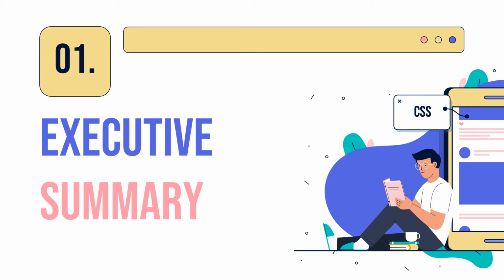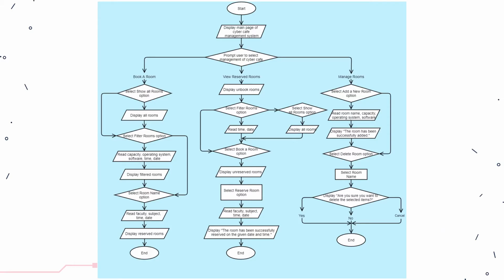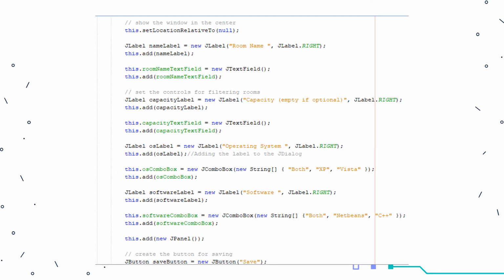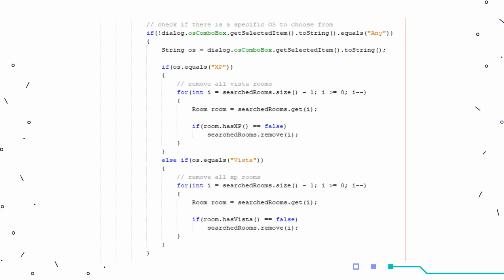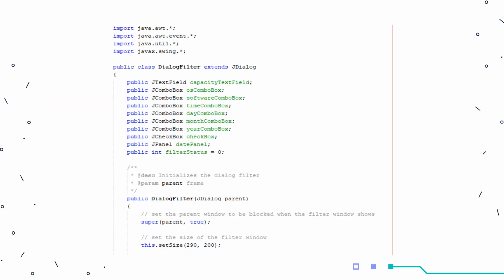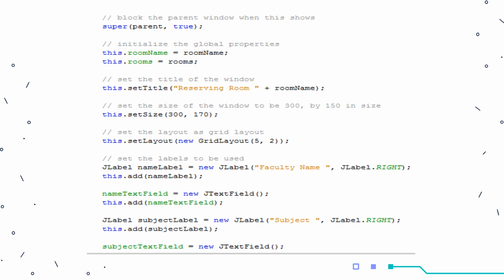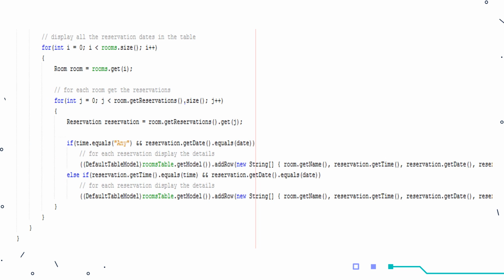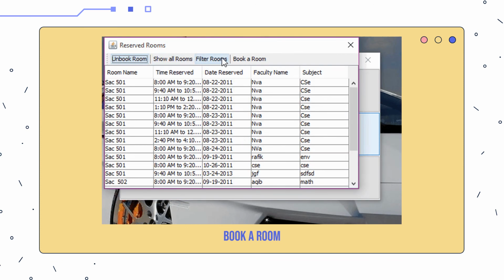Cybercafe Management System Programming Presentation Slide